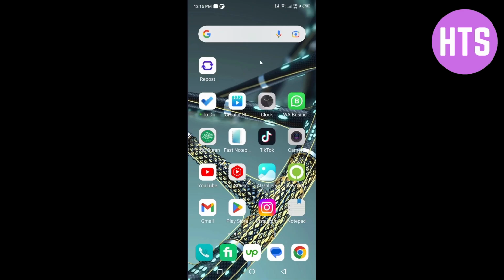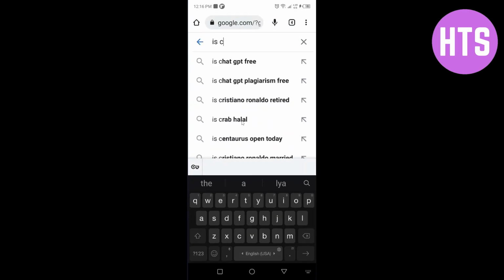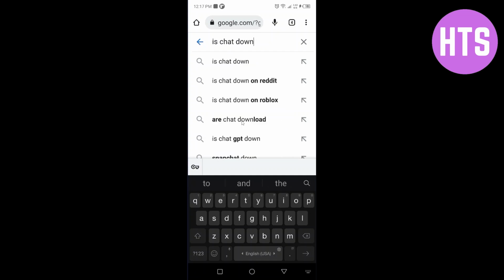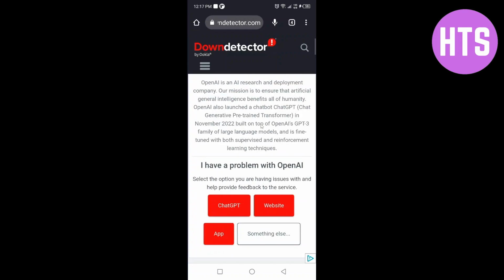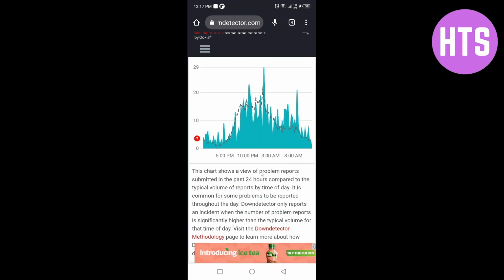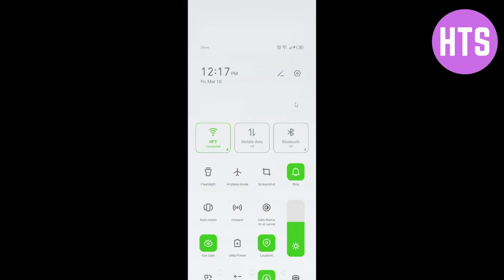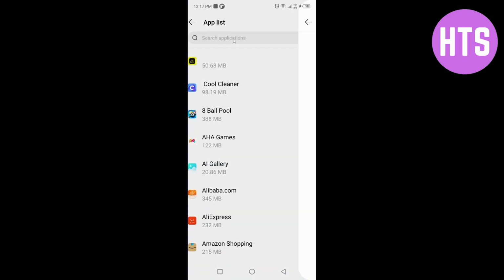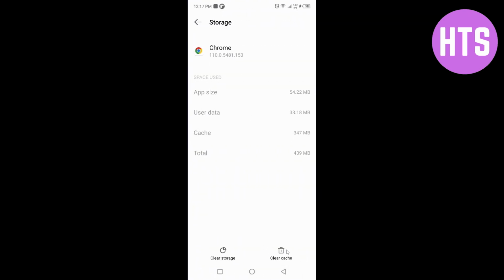How To Fix ChatGPT Too Many Requests Error